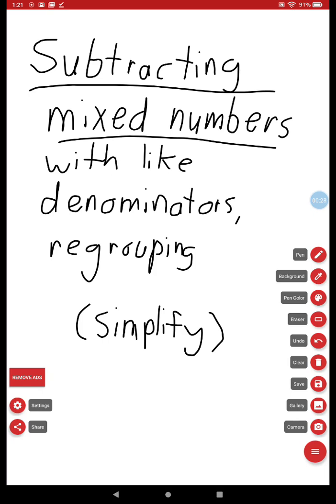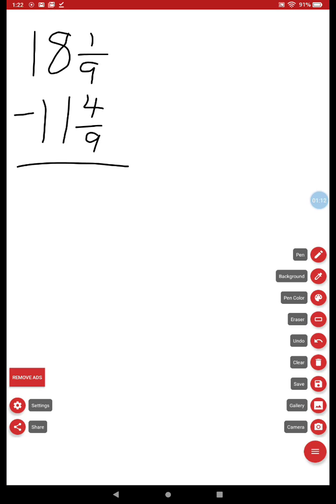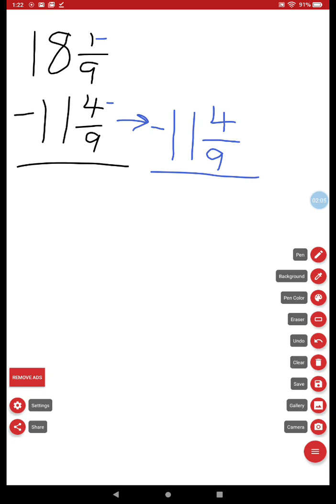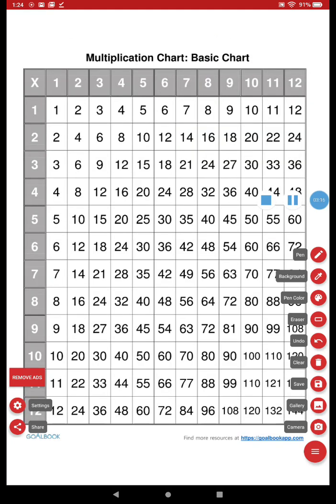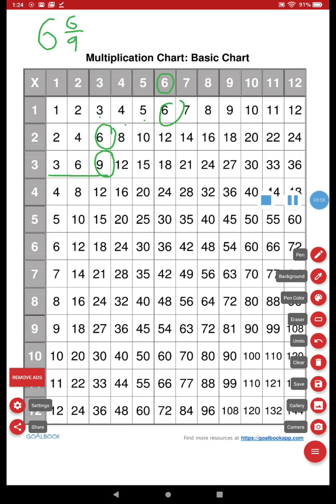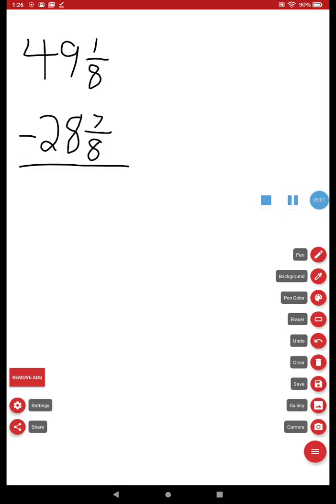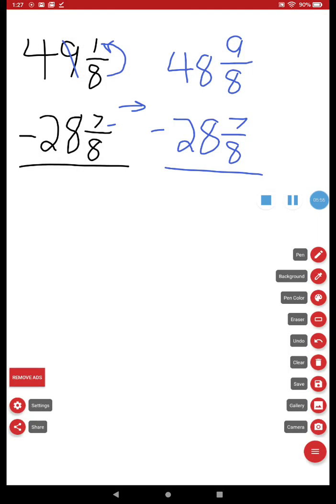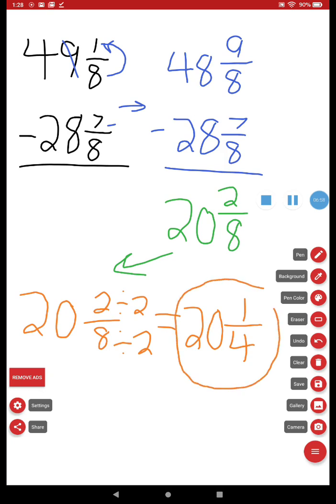video 6, subtracting mixed numbers with like denominators, regrouping simplify